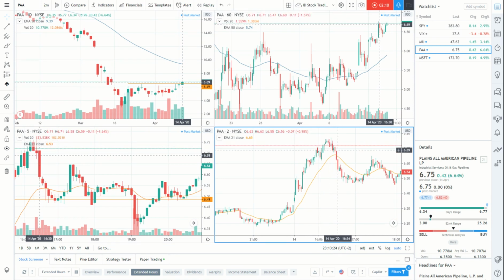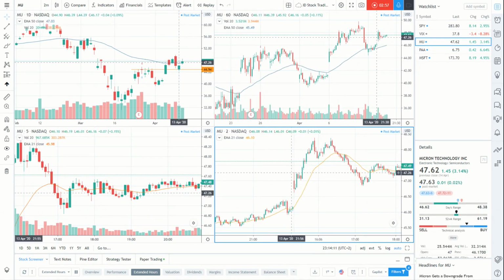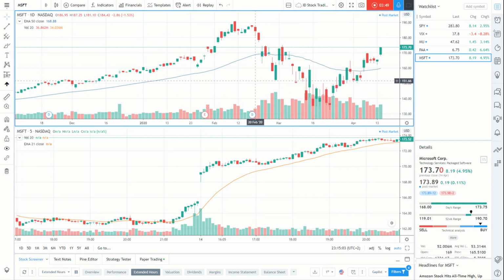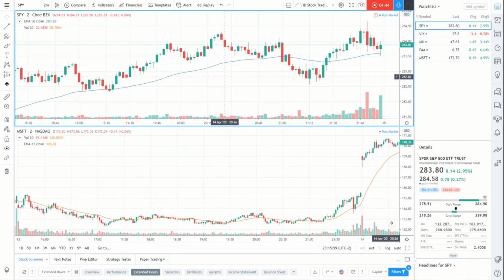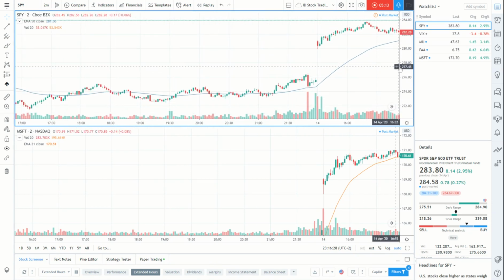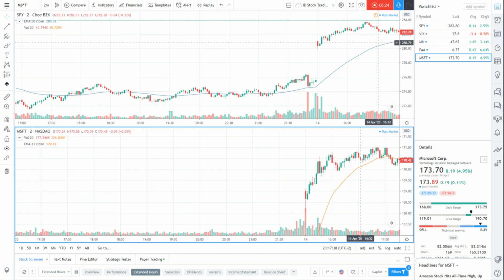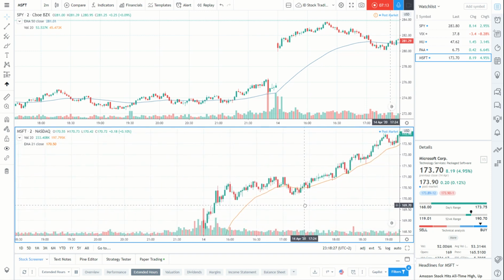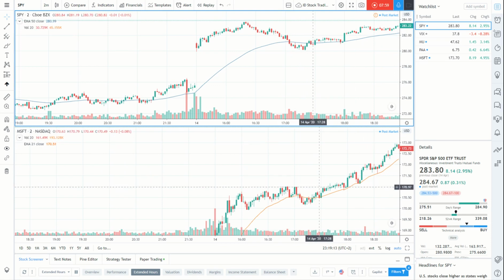MSFT the MVP of the Day! - Daytrading RECAP 04/14/20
Hi traders,

I finally managed to break through somewhat of a stagnation point profits-wise and I'm particularly proud of my MSFT trade which I discuss in the video!

*In my ID trades, I risk 1% of the account per trade and go for 2% (2:1 RRR ). Sometimes I adapt a little bit as you can see in the description.*

Four trades today:
1) PAA - LONG @6.58 combined (was adding into position), it quickly ran out of steam so I closed it early for -0.45%
2) MU - LONG @47.31, this was a no-brainer breakout. +2.09%
3) MSFT - LONG @171, on the first try it hit my SL by 10 cents before turning. -1%
4) MSFT - LONG @171.06 and although it wasn't the largest winner the stock behaved exactly as I expected it to. Much love and +1.78%

How you guys did today?

Total PnL for the day: +2.43%
Total PnL for the week: +0.86%

Good trades,
Tom | FINEIGHT